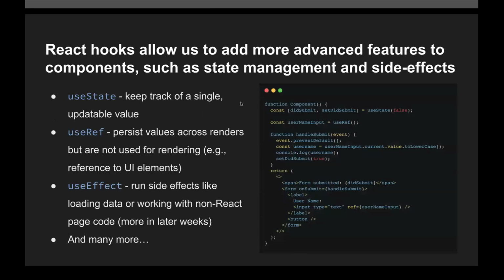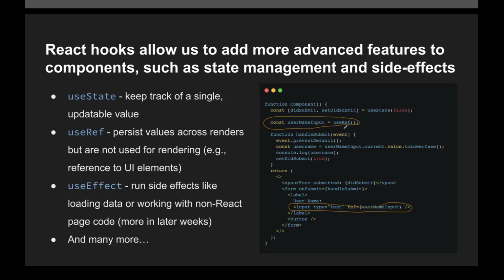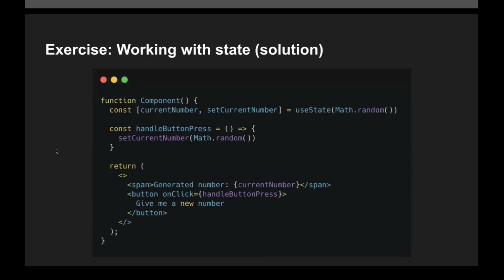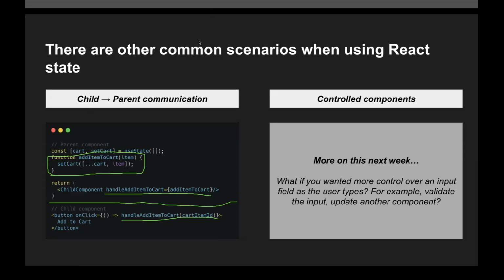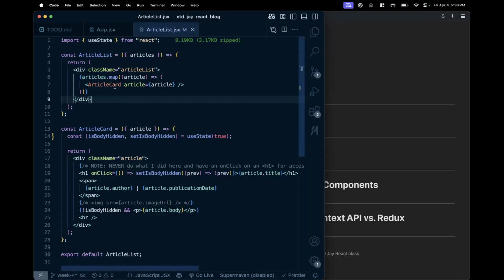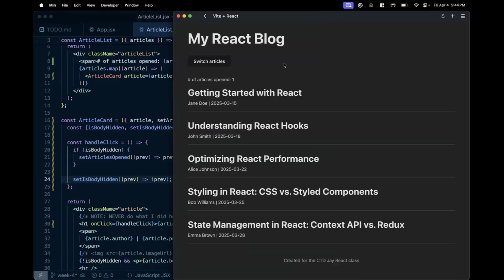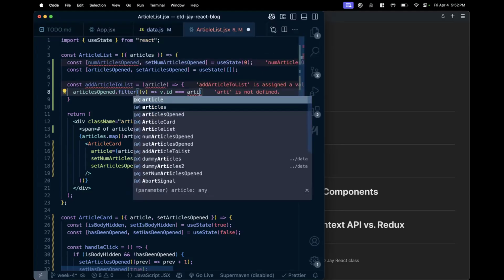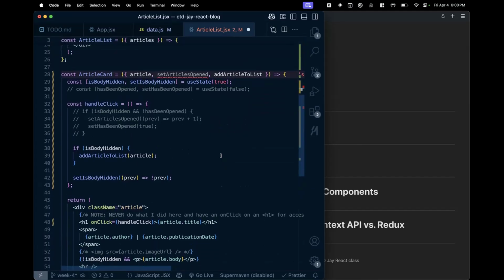Jay Week 4 - React Hooks (4/4/25)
Topics covered:

📣Group discussion
    - Intro to React hooks
    - More common scenarios for state

🧑🏽‍💻 Live coding
    - Tracking the number of opened articles

Session recorded from a class by Code the Dream